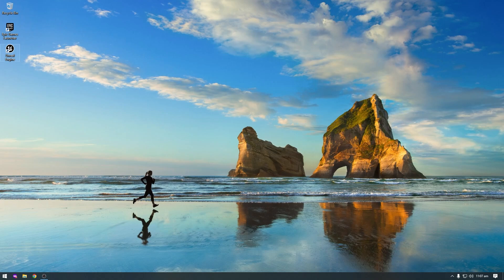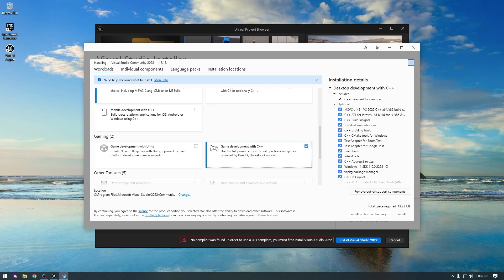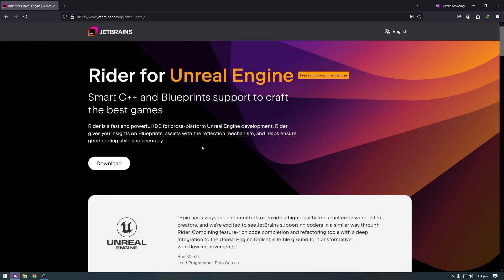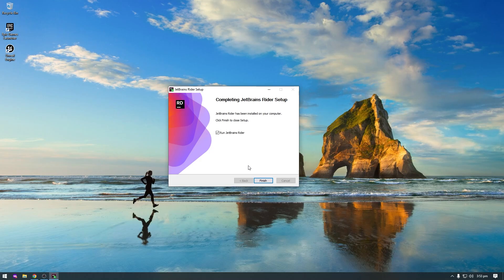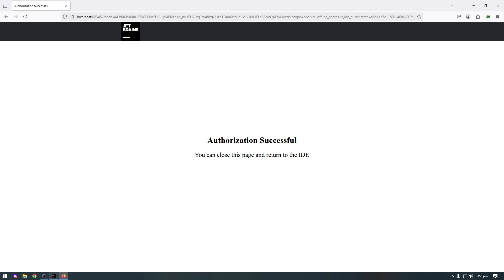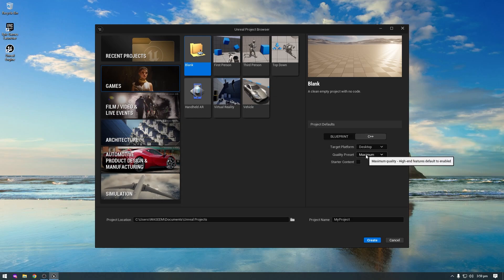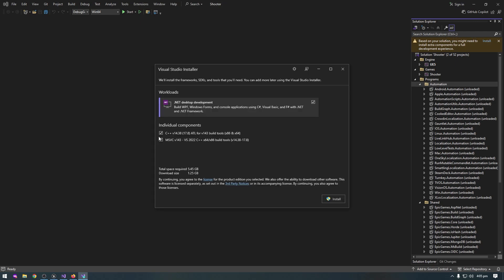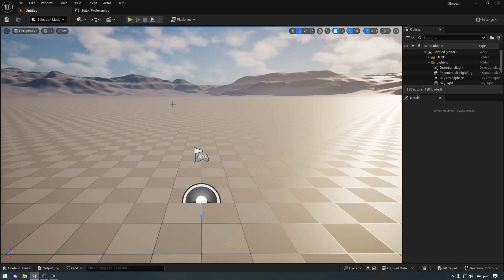Unreal Engine 5.6 Visual Studio And Rider Setup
Welcome to Part 2 of our Unreal Engine 5 C++ Shooter Game Development series! 🎮 In this video, I will show you how to download, install, and set up Visual Studio and Rider for Unreal Engine 5 C++ development. Setting up the right IDE is crucial for writing and debugging your Unreal Engine C++ code efficiently.

🔹 What You’ll Learn in This Video:
✔ How to download and install Visual Studio for Unreal Engine 5
✔ Setting up Visual Studio with the required components
✔ How to install JetBrains Rider for Unreal Engine C++ development
✔ Best IDE settings and configurations for smooth game development